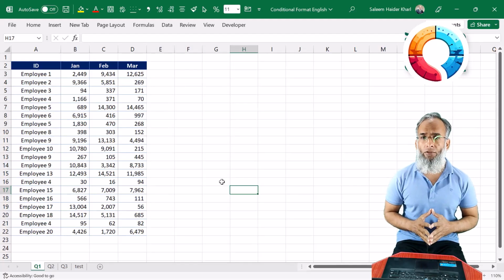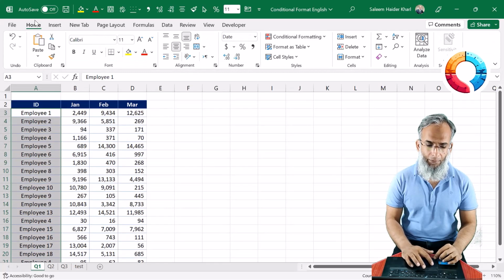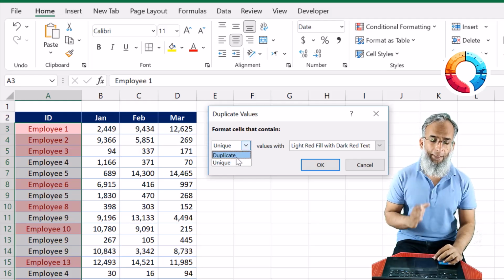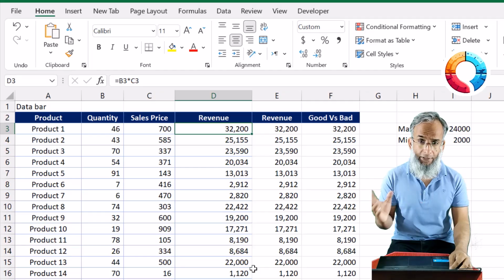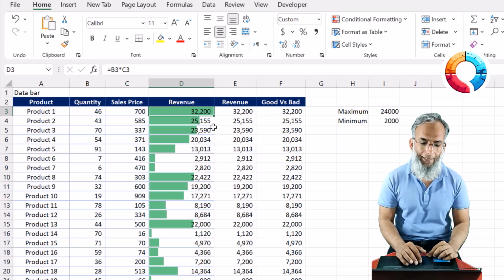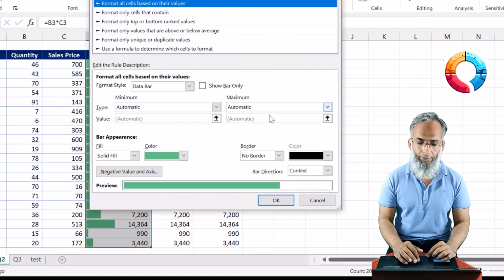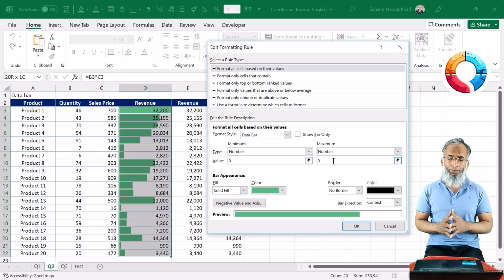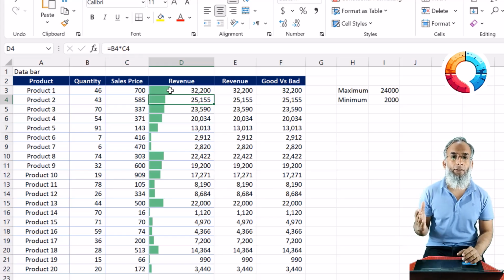Best formatting tricks on your sleeves | Part 1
🚀 Master Conditional Formatting in Excel with These Pro Tricks!

In this video, I’ll show you 5 powerful conditional formatting techniques in Excel that will save you time and make your data stand out! Learn how to:

✔ Identify Unique & Duplicate Values in seconds
✔ Use Data Bars for better visual analysis
✔ Show Only Data Bars (hide numbers for a clean look)
✔ Adjust Targets for Data Bars to customize your reports